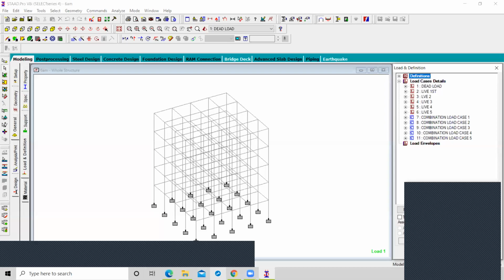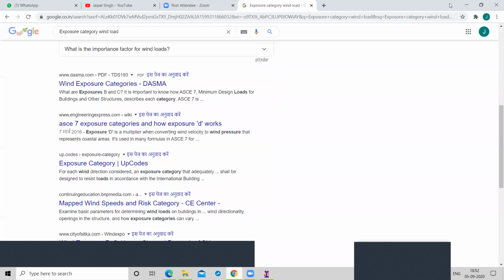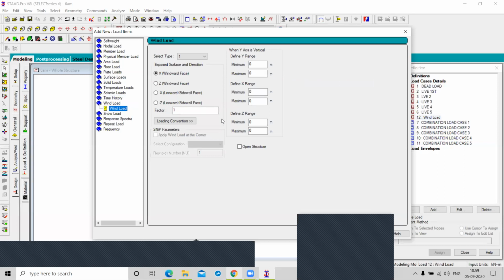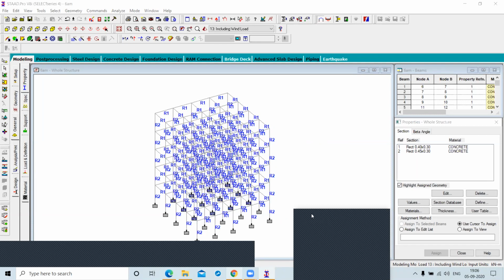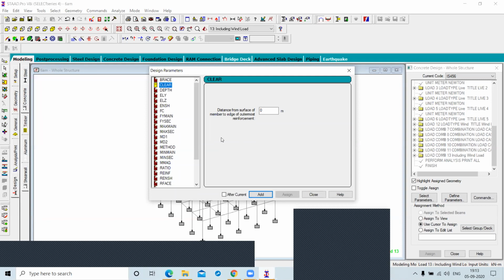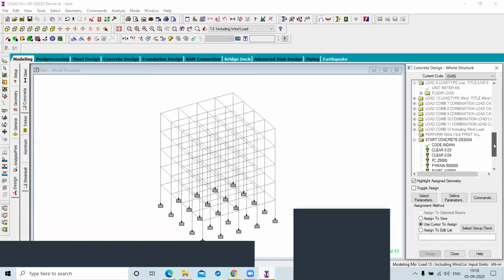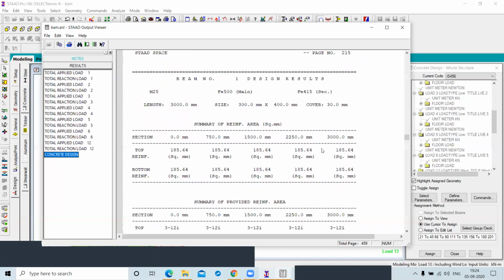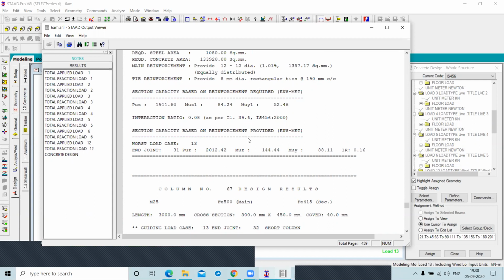Live and Concrete Design